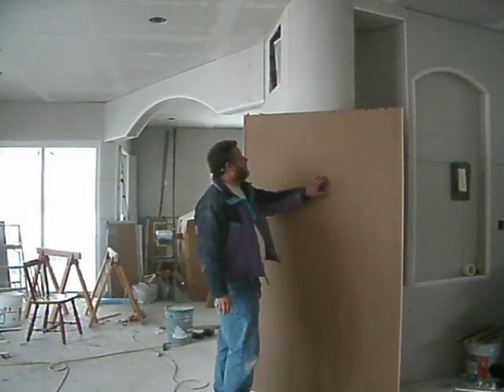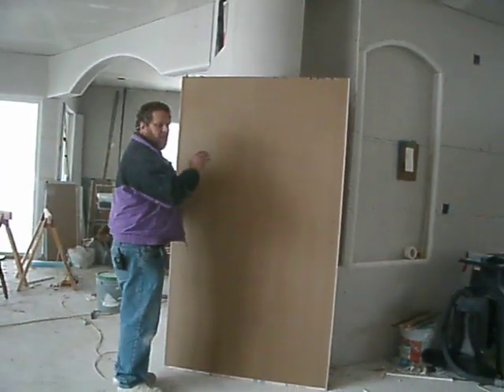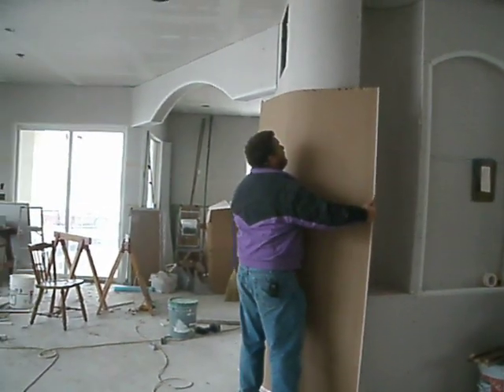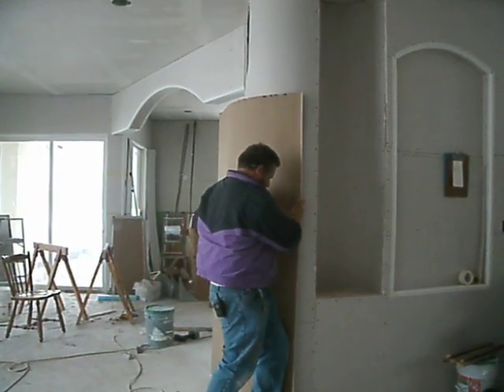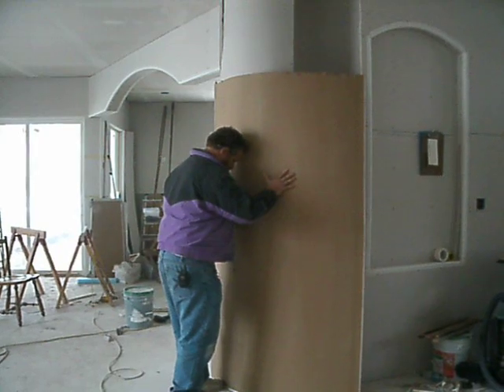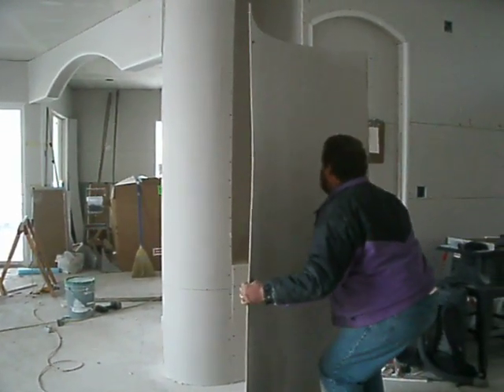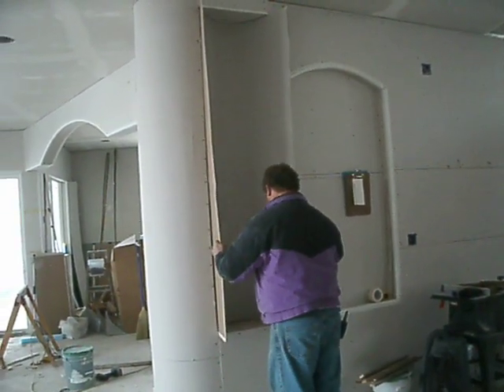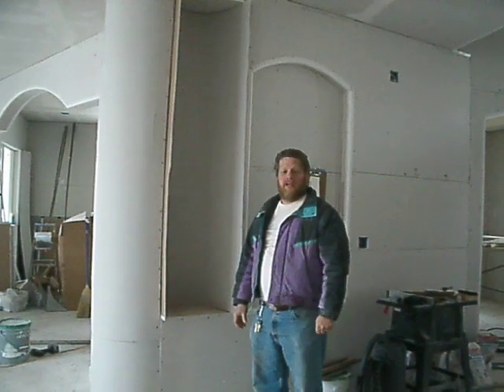How to bend drywall Part 2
How to prepare drywall for bending to a sharp arc without breaking.